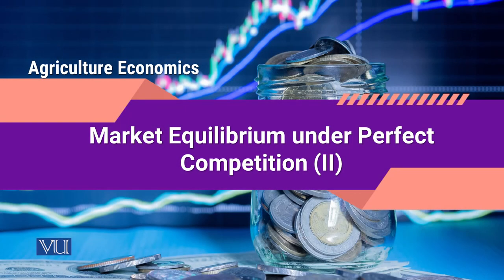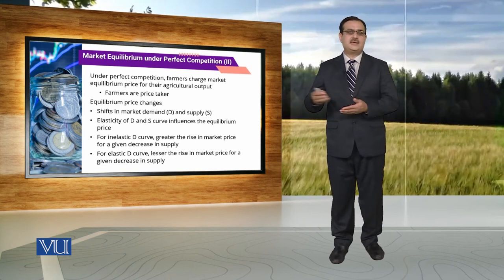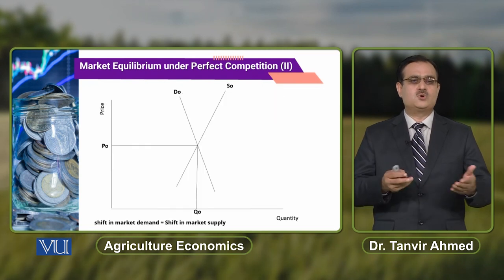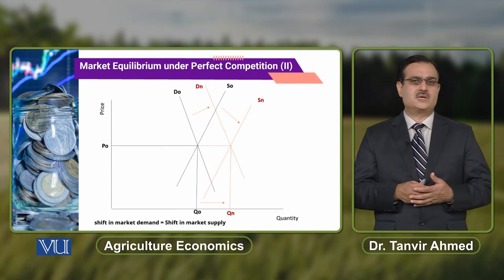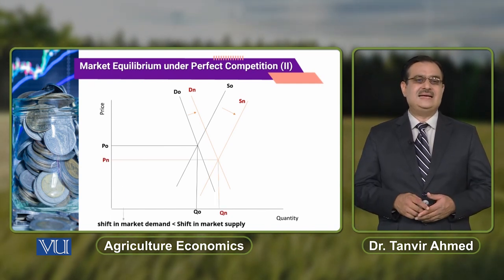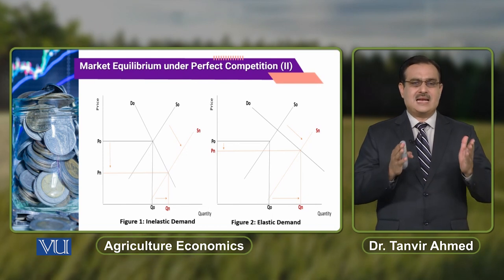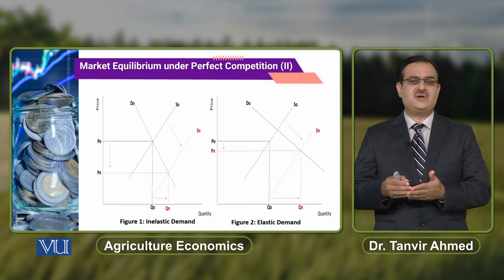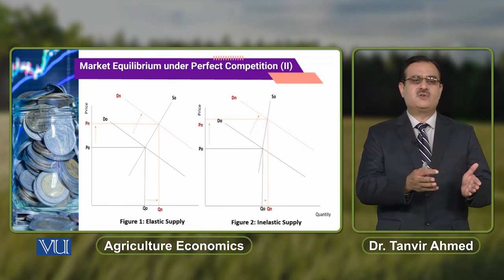Market Equilibrium under Perfect Competition (2) | Agricultural Economics | ECO608_Topic107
Topic107: Market Equilibrium under Perfect Competition (2),
By Dr. Tanvir Ahmed